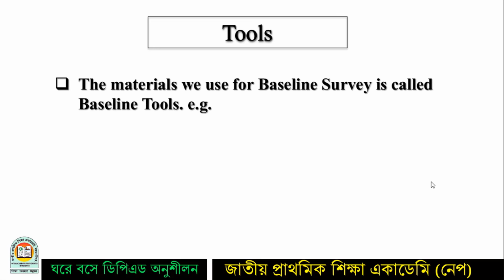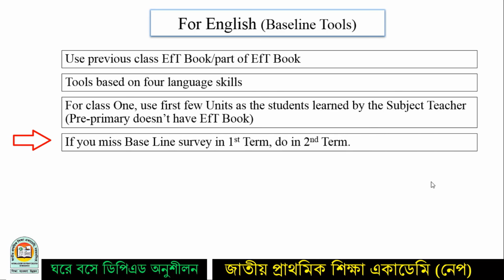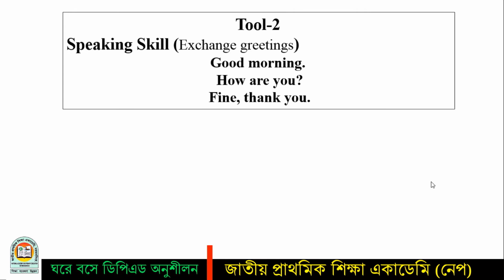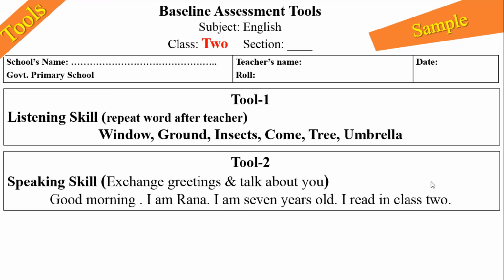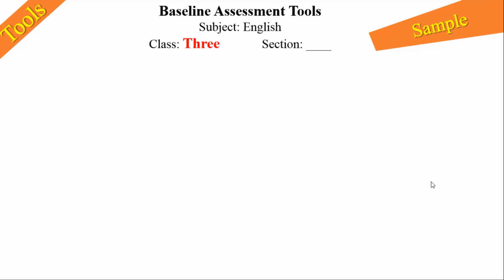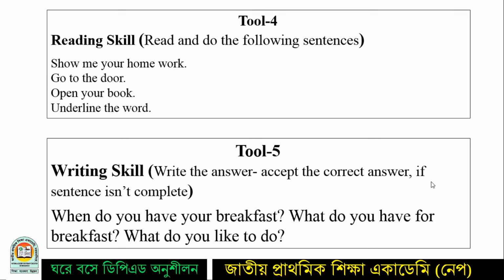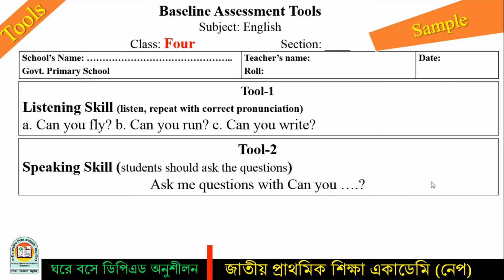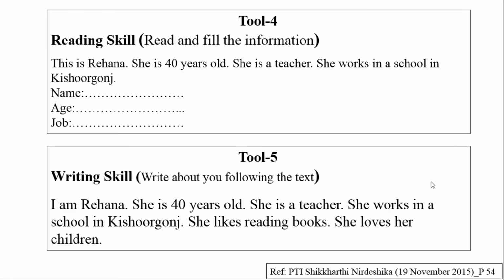English_Baseline Survey_Part 02